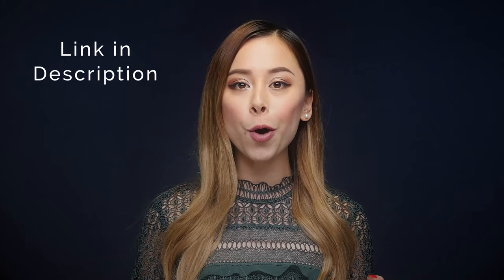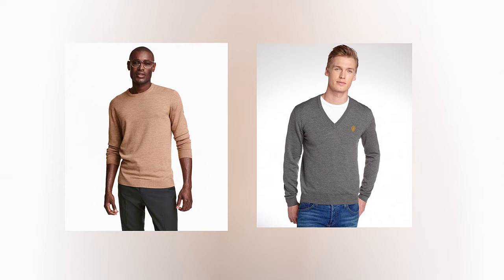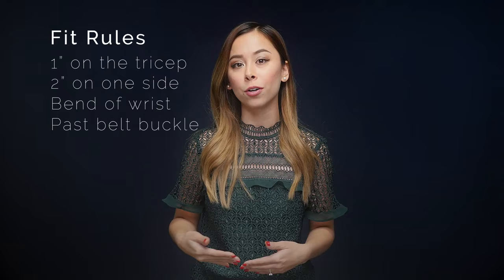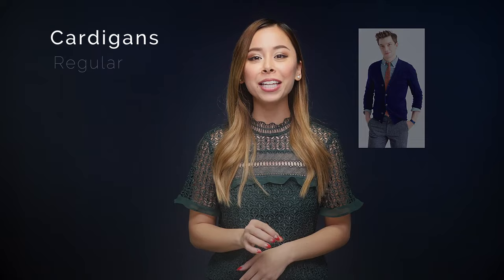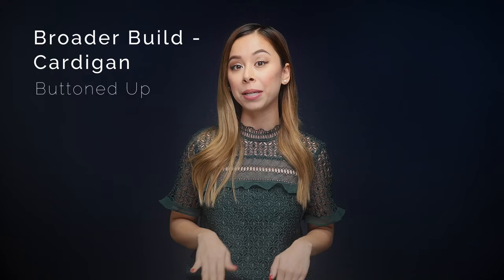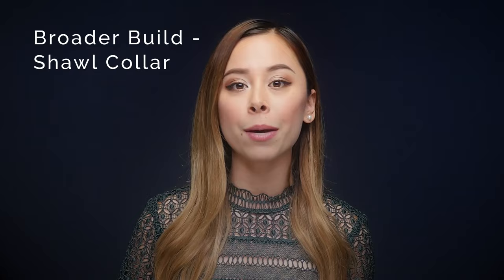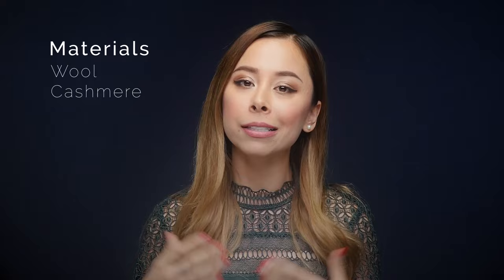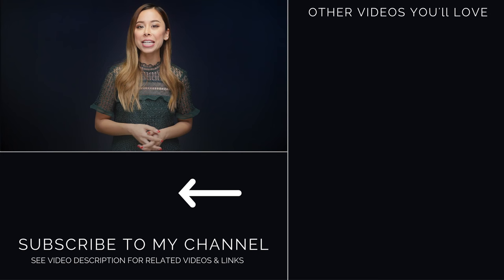Men's Sweater Guide - Crewneck, Cardigan, Shawl Collar Cardigan - wool, cashmere, cotton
- for my favorite sweaters to fit any budget and outfit details of my styled images.